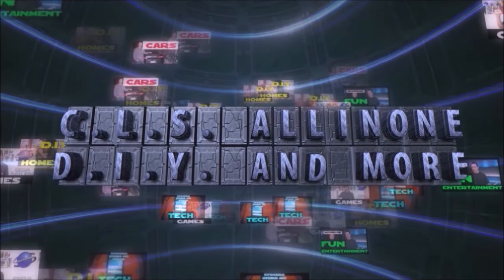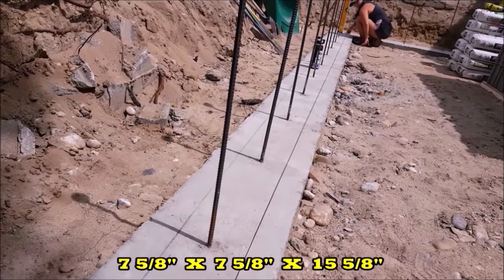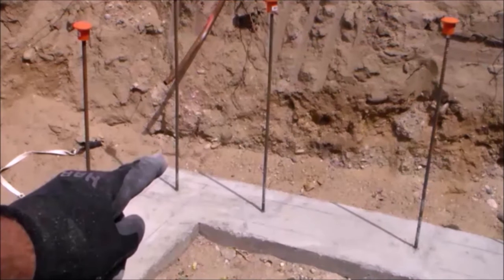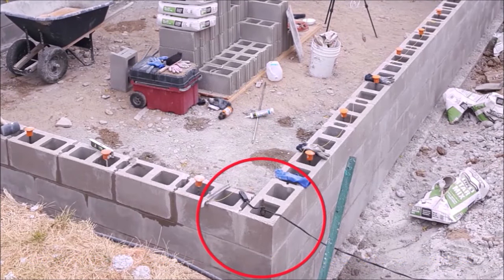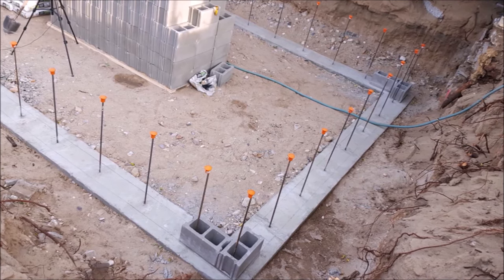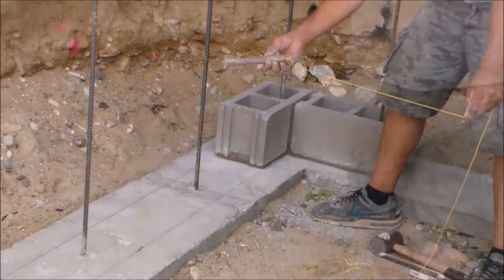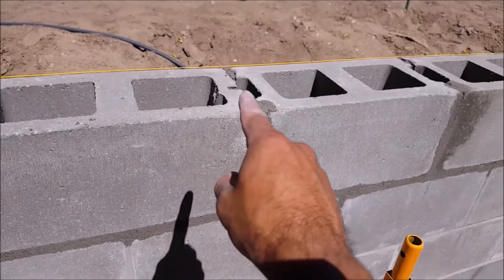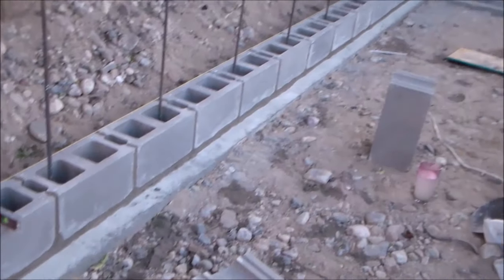How to build a Concrete Block Basement for Beginners. Part 1 D.I.Y.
My Manufactured Home Addition with CMU block basement.
This is part 1 of how to build a concrete / CMU / Cinder block basement where I will cover a lot of basics and concrete block courses 1-2 .

Tip jar/ Donations can be made here to help me provide everyone more DIY videos

A concrete masonry unit (CMU) is a standard size rectangular block used in building construction. CMUs are some of the most versatile building products available because of the wide variety of appearances that can be achieved using them.

Those that use cinders (fly ash or bottom ash) as an aggregate material are called cinder blocks in the United States, breeze blocks (breeze is a synonym of ash) in the United Kingdom, and hollow blocks in the Philippines. In New Zealand and Canada they are known as concrete blocks (a name common in the United States also). In New Zealand, they are also called construction blocks.

In Australia they are also called Besser blocks and Besser bricks, because the Besser Company was a major supplier of machines that made concrete blocks. Clinker blocks use clinker as aggregate. In non-technical usage, the terms cinder block and breeze block are often generalized to cover all of these varieties.